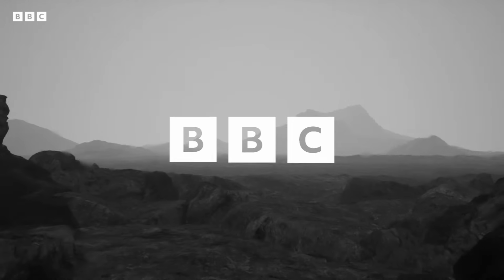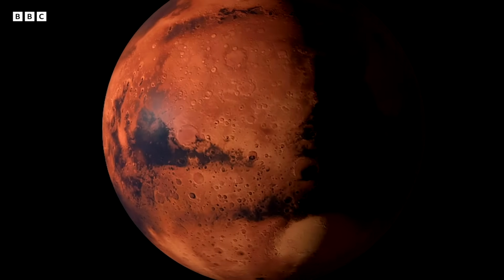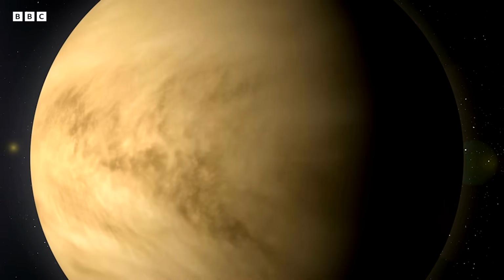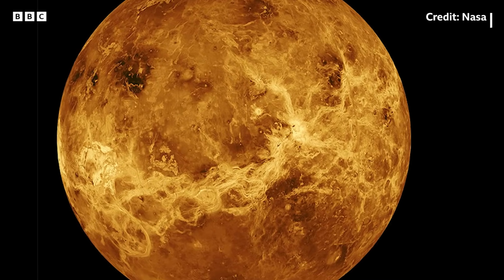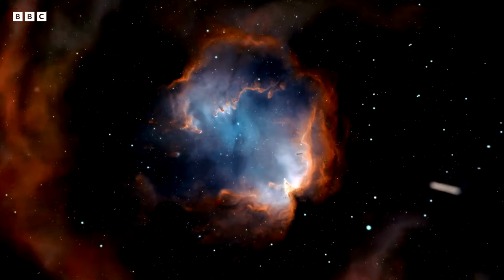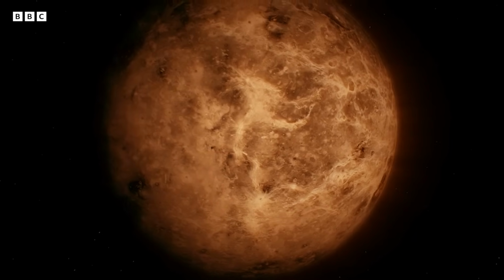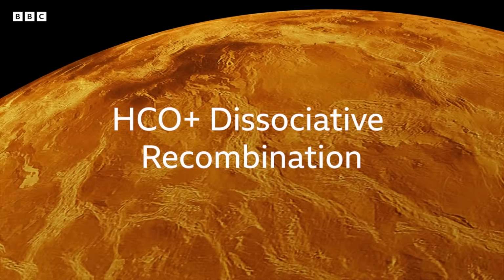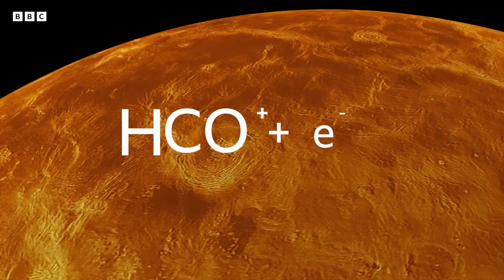Is this why Venus lost its oceans? | BBC Global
The Earth and Venus are made of similar material and are about the same size.

Yet one planet has an abundance of water and the other is bone dry.

When and how did this happen?

Researchers at the University of Colorado Boulder think the answer lies in a non-thermal process called 'HCO+ Dissociative Recombination'.

We spoke with co-lead researcher of the study Dr Michael Chaffin to learn more.